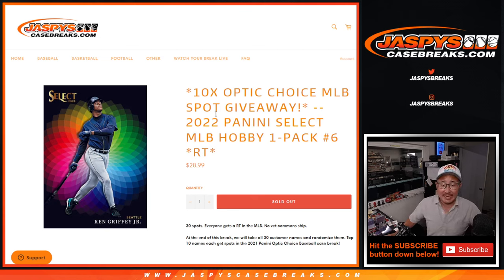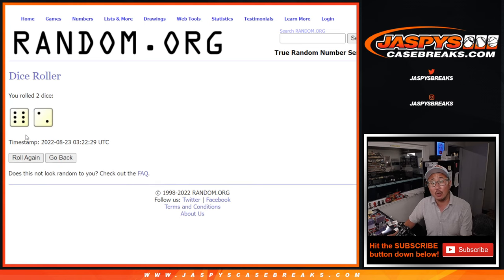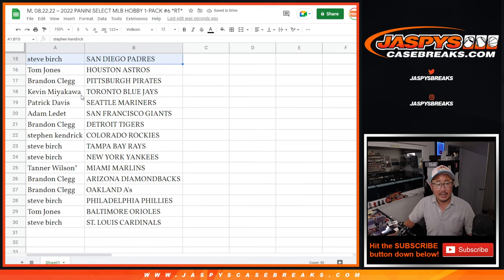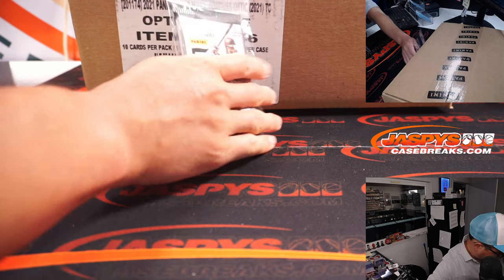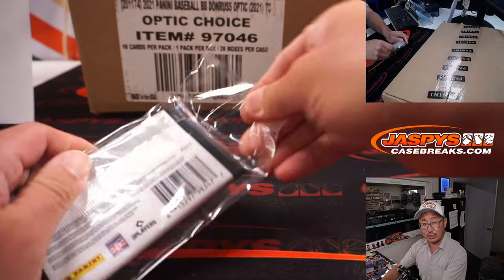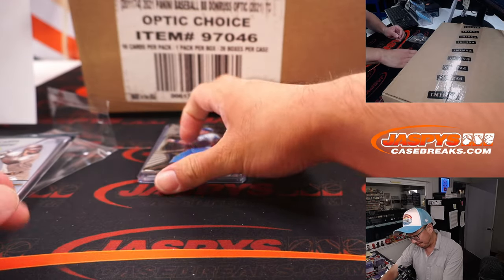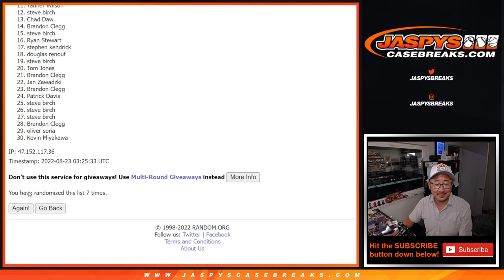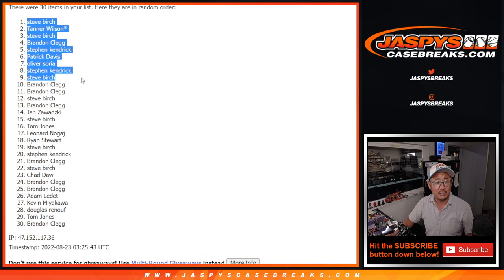M, 08.22.22 ~ 2022 PANINI SELECT MLB HOBBY 1-PACK #6 *RT*